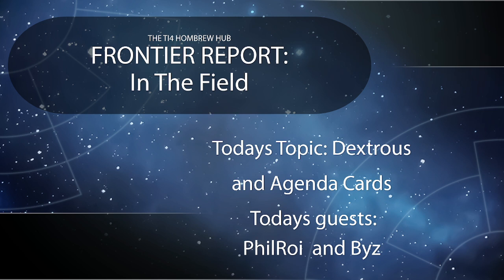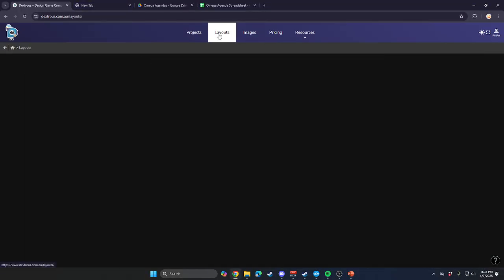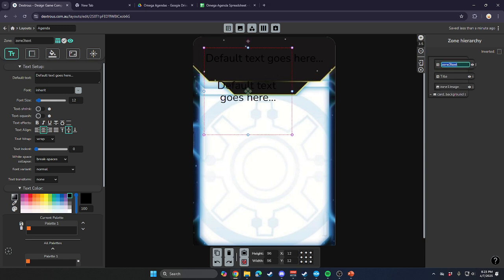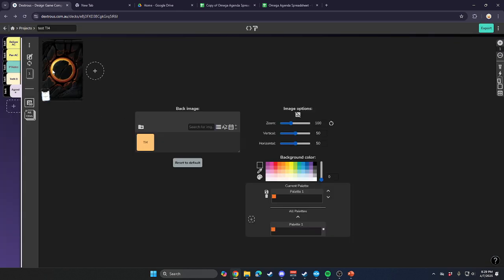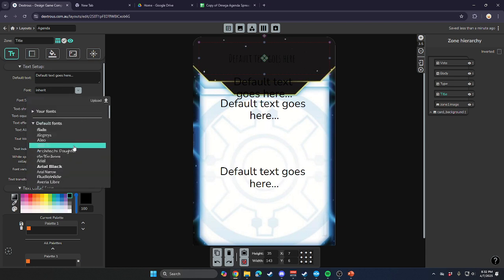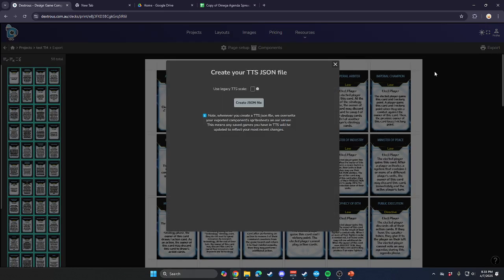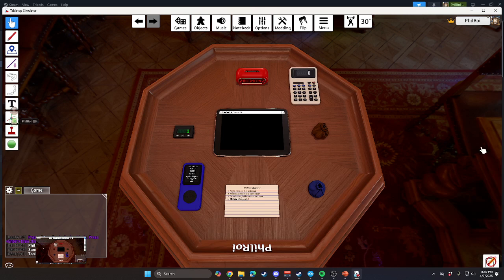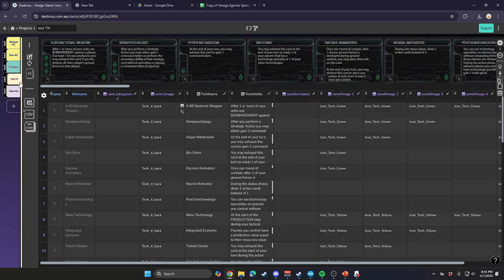Frontier Report - In the Field: Dextrous and Agendas w/ Byz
Byz had some agendas he needed made into playtesting components.  Lets see how fast we can make some (imperfect but fine for testing) Agenda cards using Dextrous.